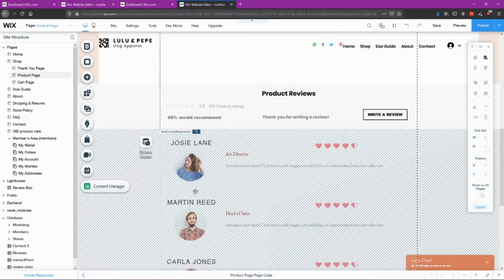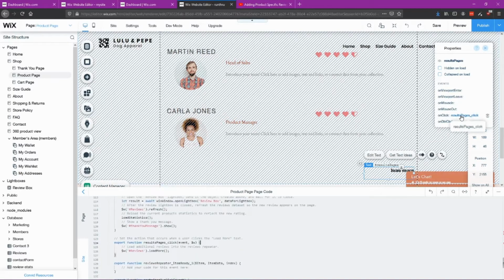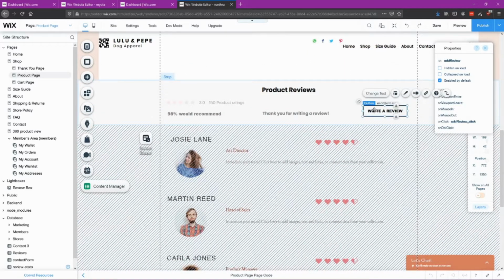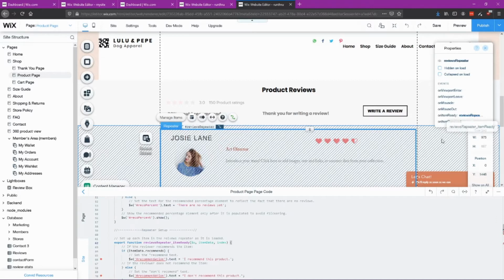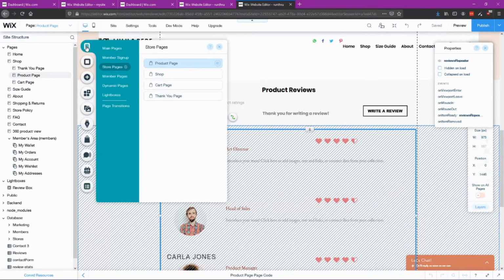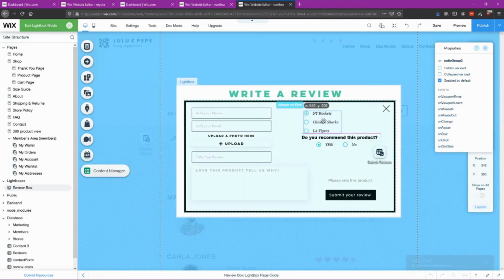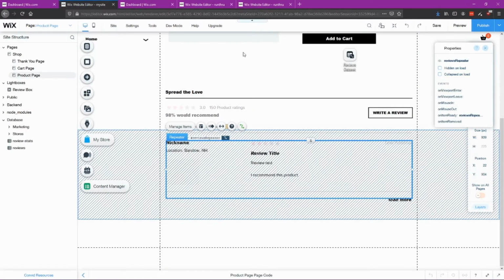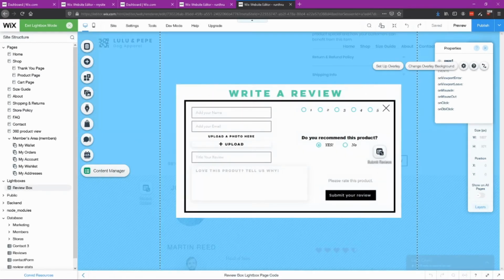Adding Wix Product Reviews (Revisions)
Providing a quick video on some corrections/additional information on the previous video on adding product specific reviews to wix which can be found here :

Double check all of your properties!!
In this video I cover:
-Clearing links that shouldn't be there

-Two of the items that I did not show the properties on in the original video.

-Correction to lightbox Review Input
-Tip about how breadcrumbs can affect the code and how the reviews are displayed.